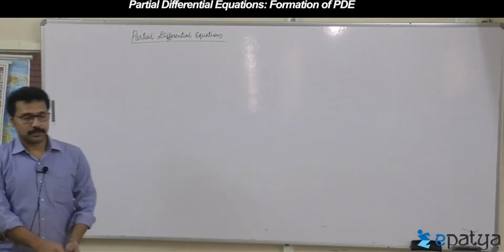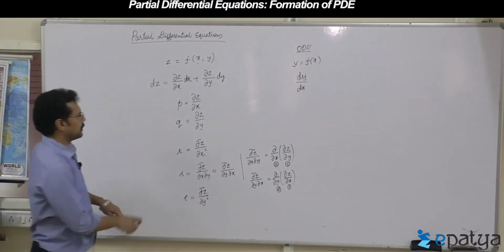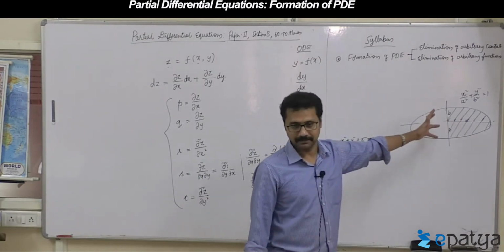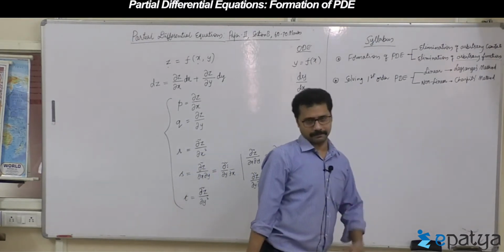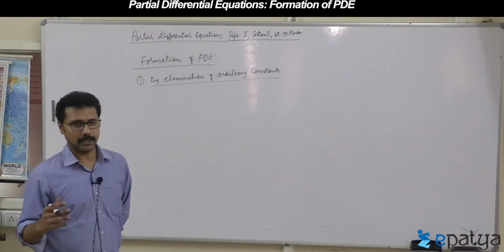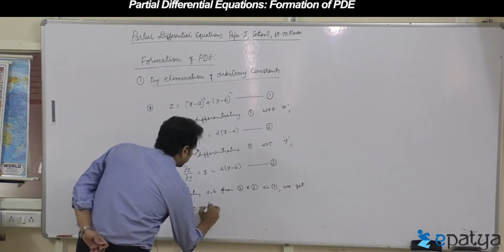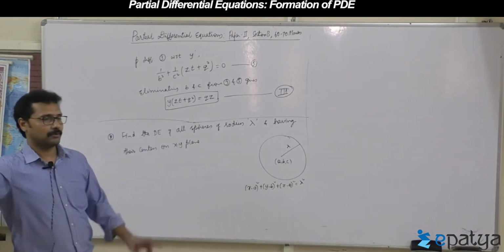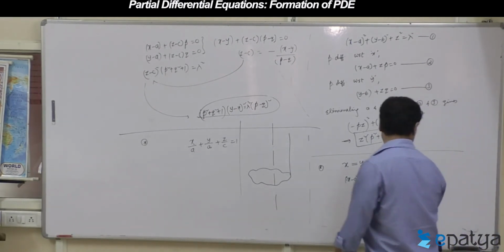Formation of Partial Differential Equations